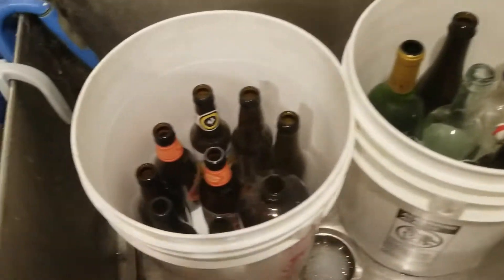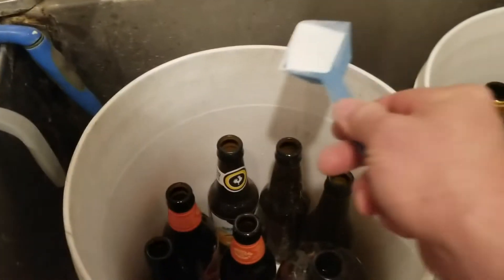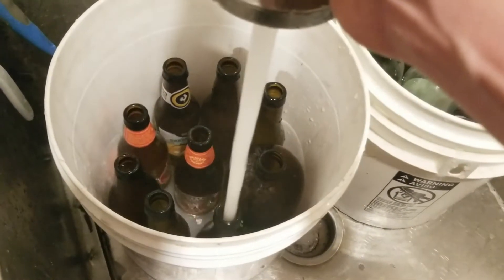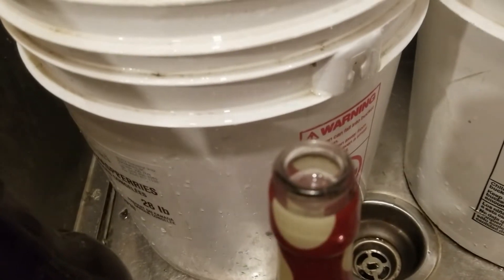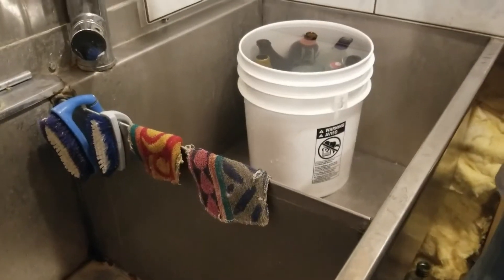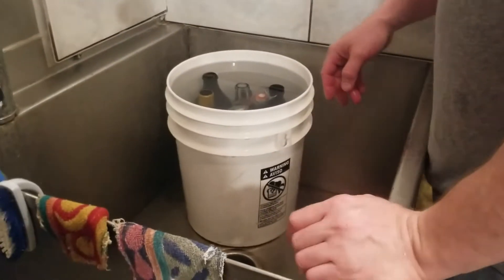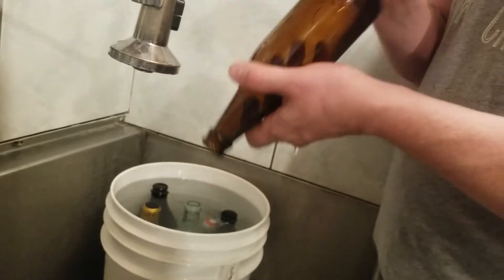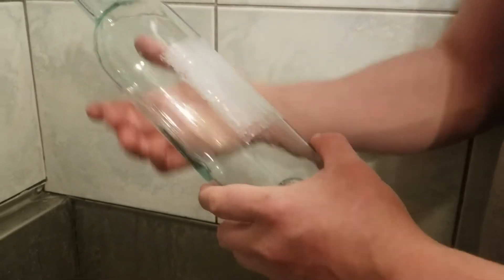How to Clean Bottles with PBW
If you're planning to bottle your homebrewed beer, wine, mead, etc., it is important to start with a clean bottle prior to sanitizing. You can buy new bottles, but that gets expensive quickly! Reusing old bottles take a little time, but it can save a fortune over the years. In this video, I demonstrate my process for effectively cleaning used bottles using Powdered Brewers Wash. . It's a decent sized container, so it will last a while!